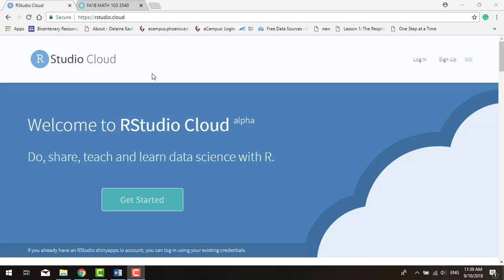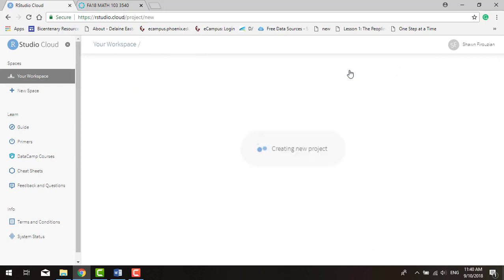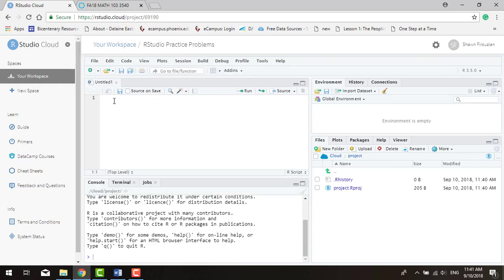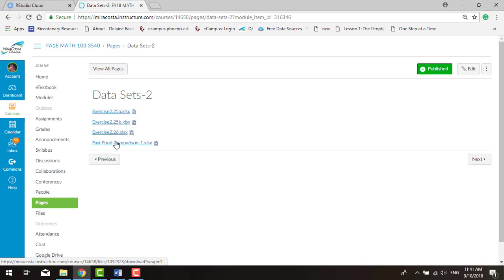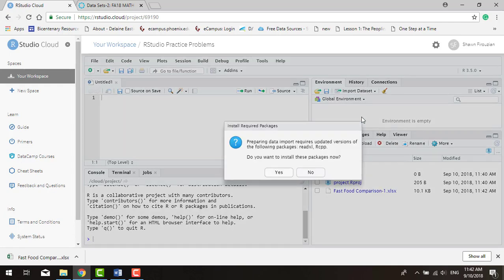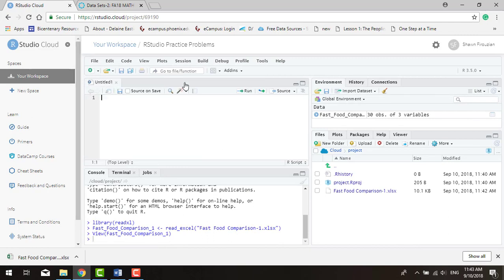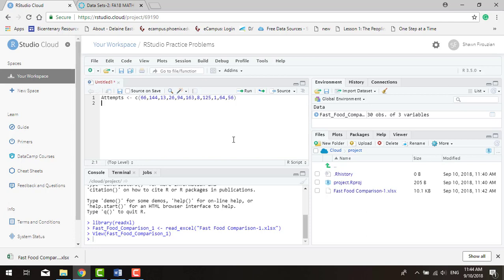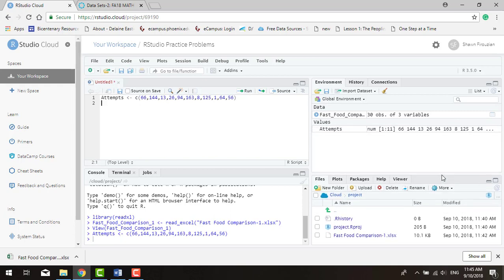rstudio: Creating an account, importing data into R, Entering data manually